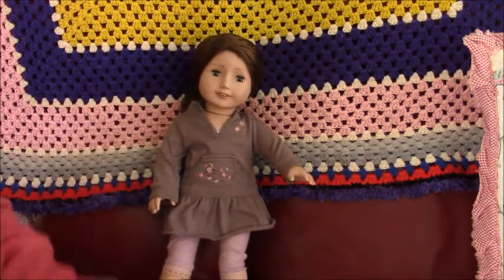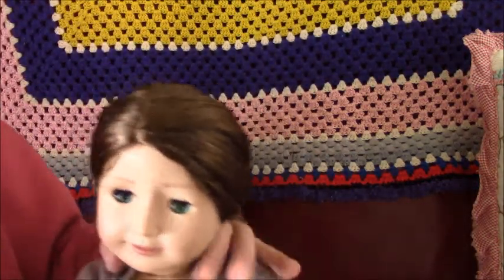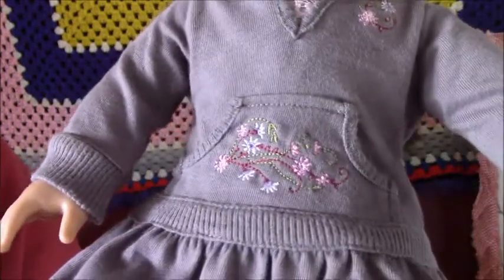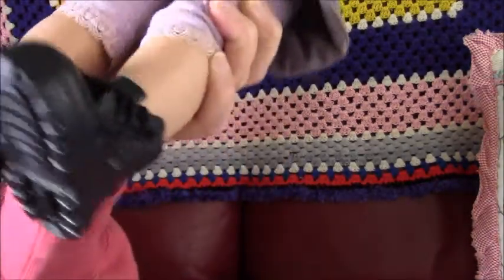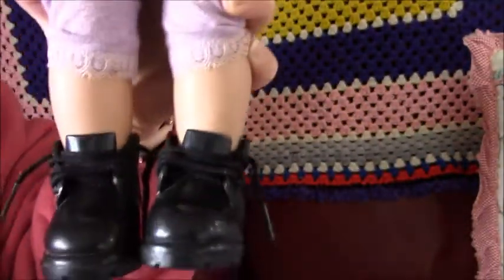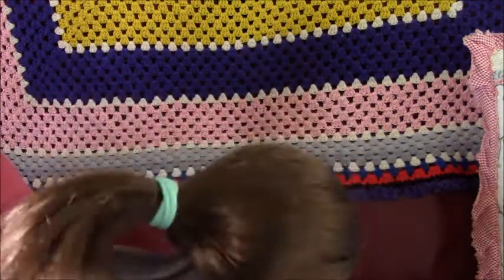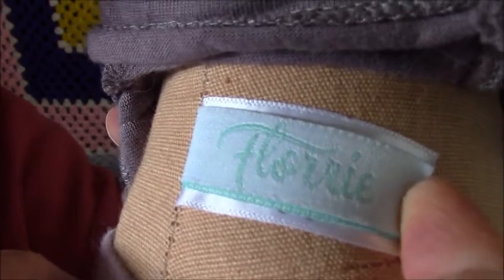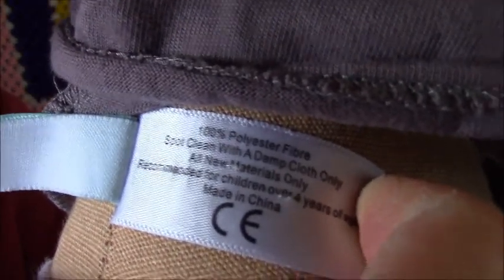Adult Doll Collector American Girl Doll Florrie👧